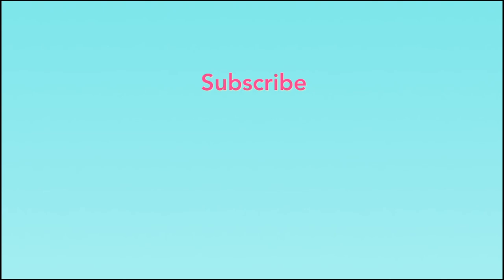Pick Up Put Down Sleep Training - Micro Step Method 2020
In this video, “ pick up put down sleep training - micro step method 2020” Lucy Shrimpton  talks about pick up put down method 2020 version. To define What is Pick-up Put-down? - It is quite as it sounds in that, when your baby is fussing you pick her up, you soothe and calm her and then place her back down again while she is still awake and aware of going down. In this video, a new method called micro idea method is being discussed.